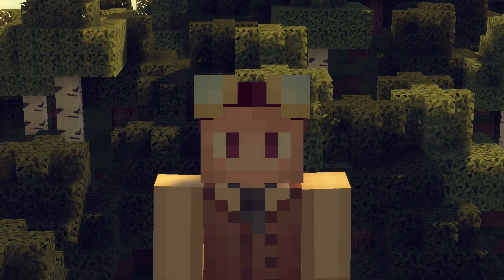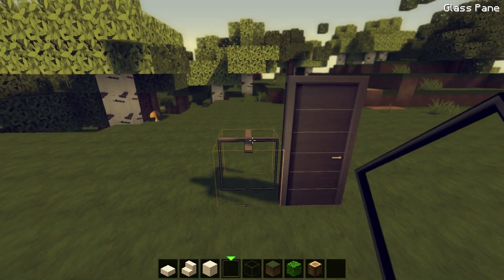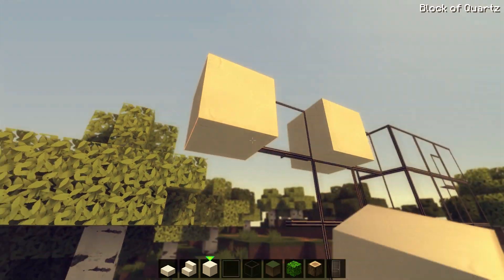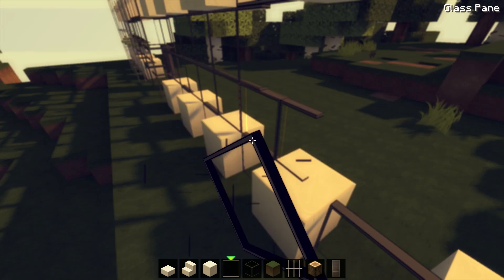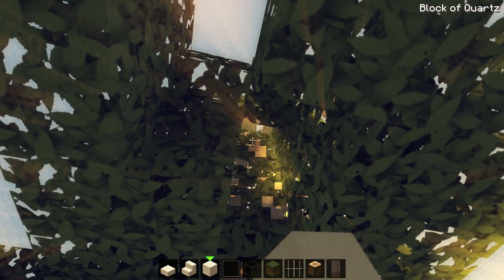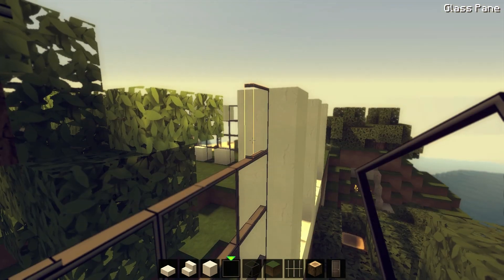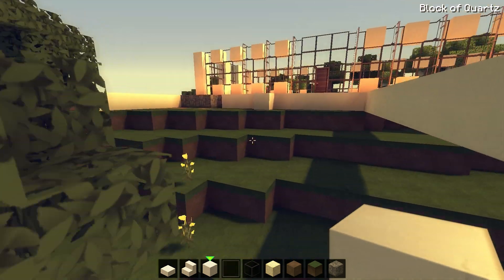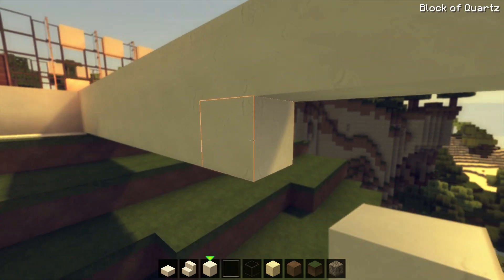Minecraft Tutorial/Lets Build: Modern House on a Hill - Part 1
Hey guys! It's TheMinja bringing you a Minecraft Tutorial/Lets Build: Modern House on a Hill - Part 1

I apologize for the game sound being so loud XD

Resource Pack: Flow HD

Shaderspack: MrMeep x3 Shaders